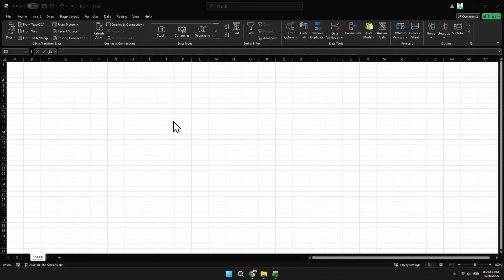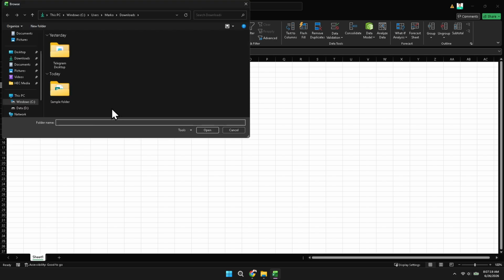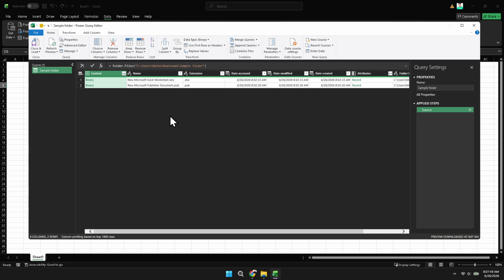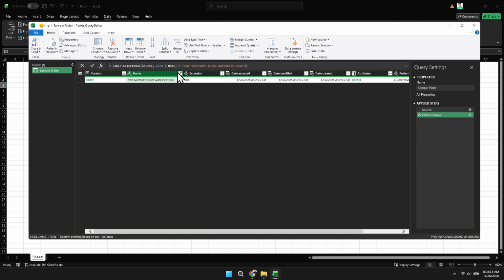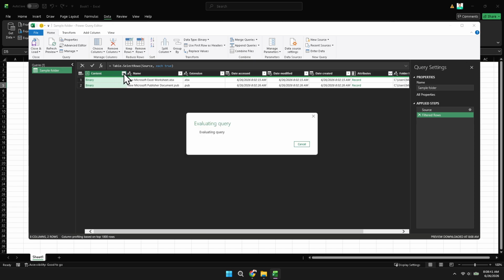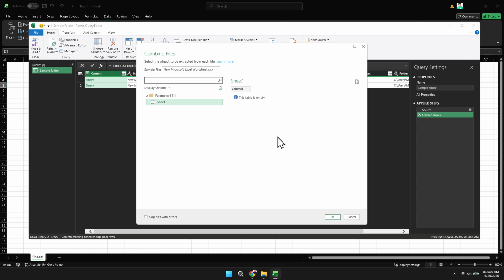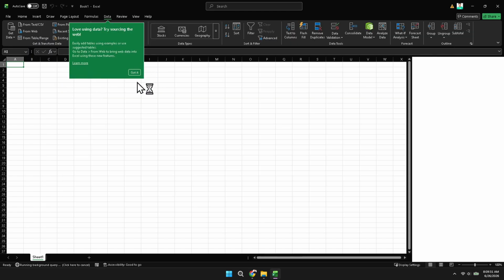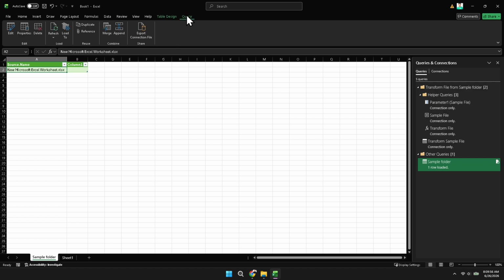How to Connect a Folder to Power Query (2026 Method)